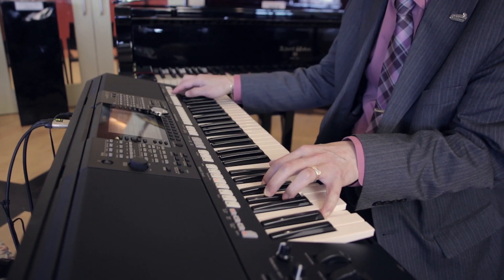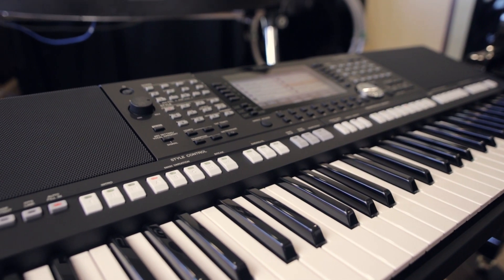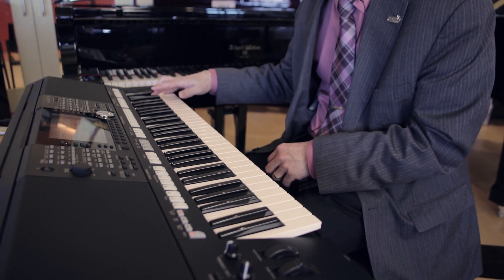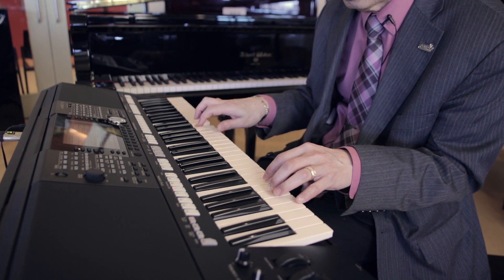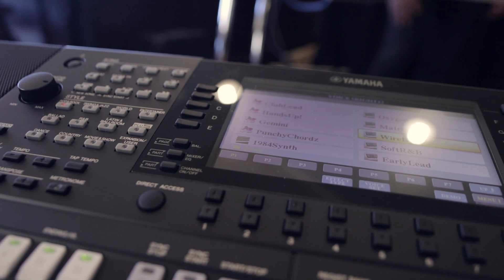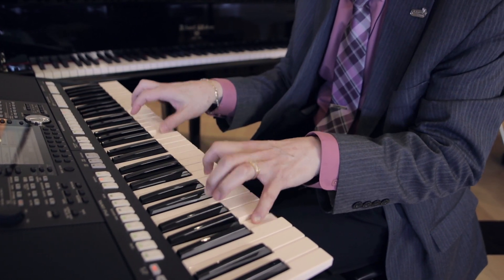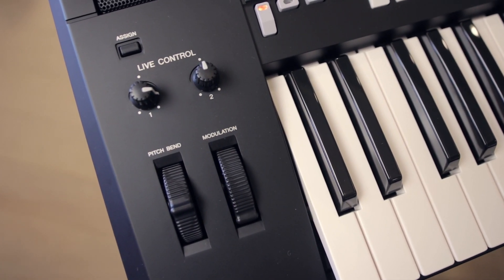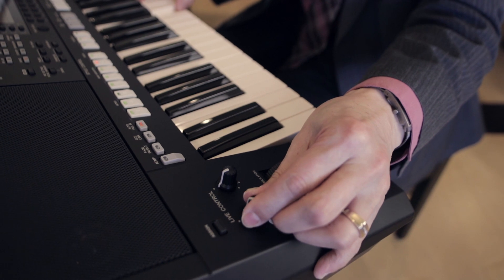Yamaha PSR-S975 and PSR-S775 Review - Cosmo Music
John takes a close look at the Yamaha PSR Series, the PSR-S975 and PSR-775 at Cosmo Music.